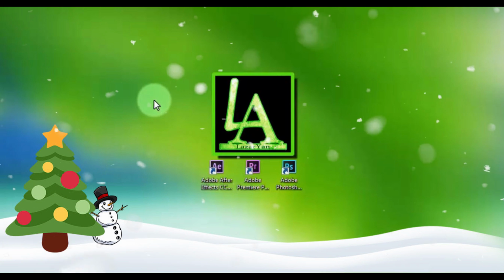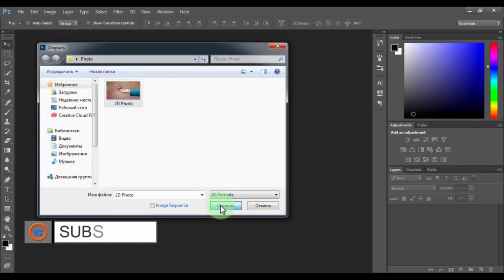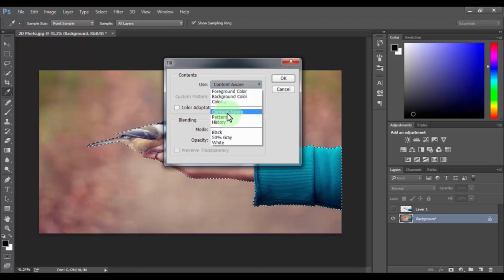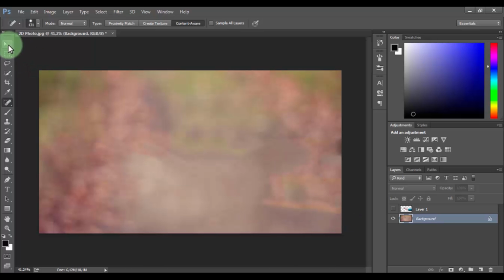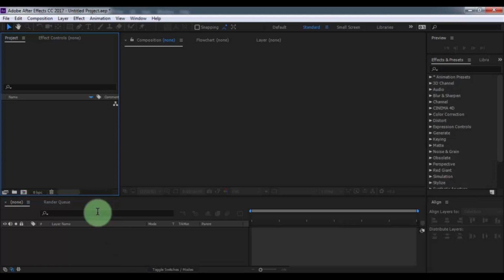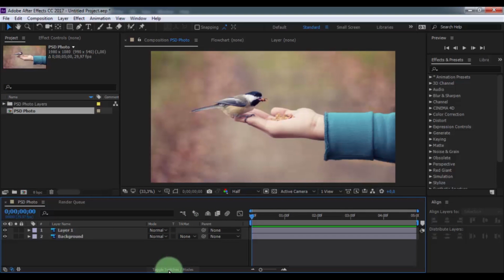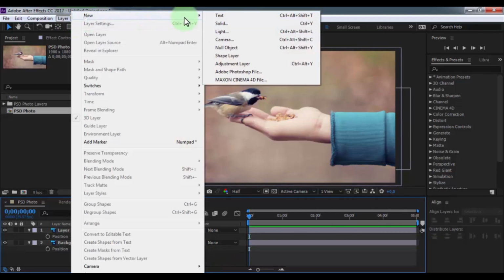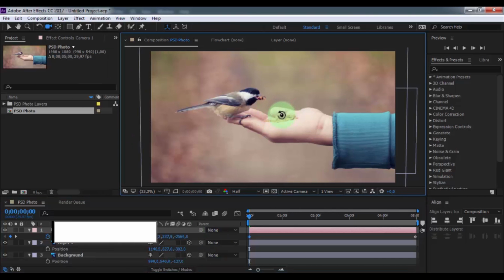Create Parallax Effect in After Effects & Photoshop - Tutorial: Fast Method - (No Plugin)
Create Parallax Effect in After Effects and Photoshop - Tutorial: Fast Method - (No Plugin)

Hi guys,welcome back to my tutorial,
in this tutorial i will show how to create Parallax Effect in After Effects and Photoshop,learn how to bring 2d to 3d in adobe photoshop + Adobe after effects,No Third Party Plugin

Any question can you write in the comments,
and write in comments what tutorial you want?